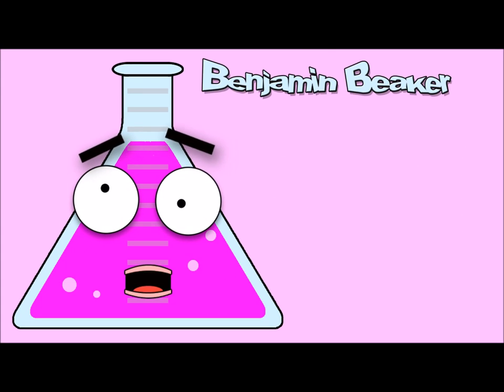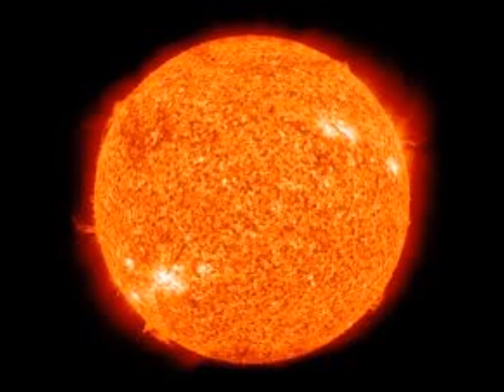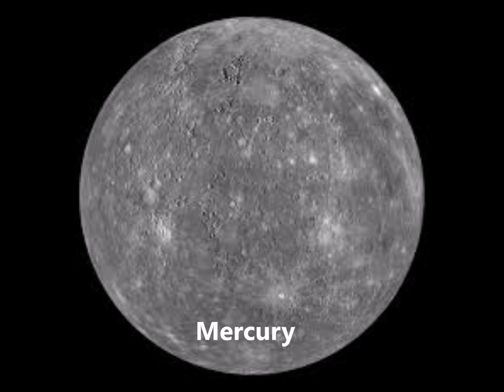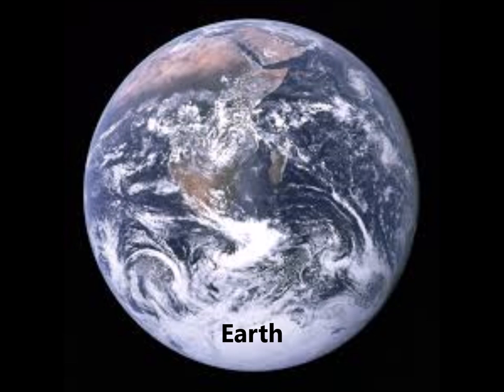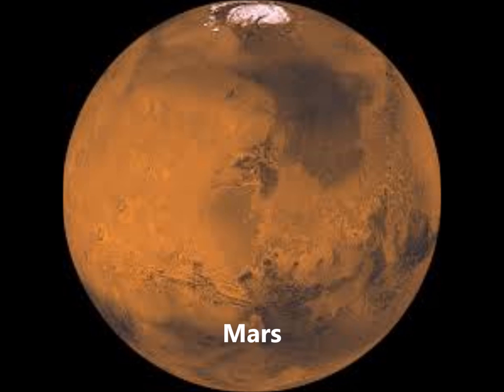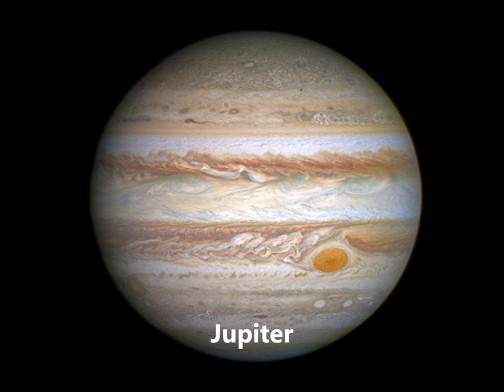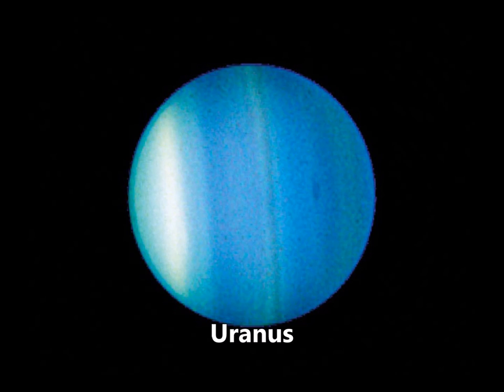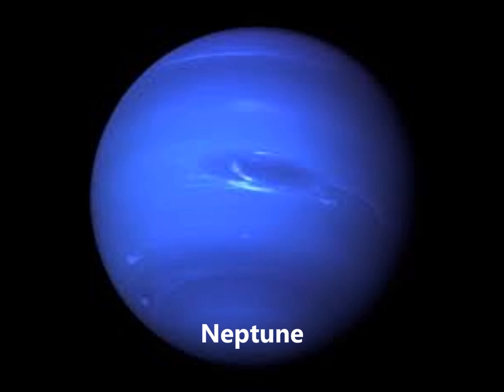Benjamin Beaker's Sweet Science Minute - The Solar System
Come along with Benjamin Beaker as he takes you for a ride through our solar system.  Learn about all the planets, and find out why Pluto is so sad.